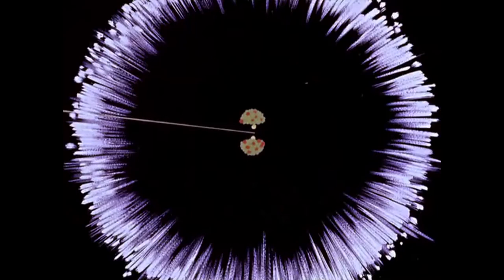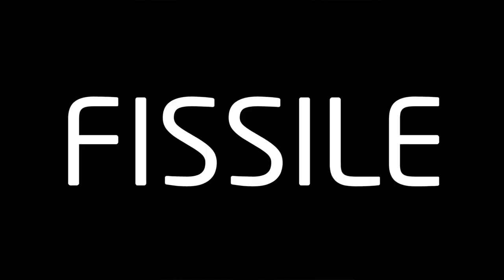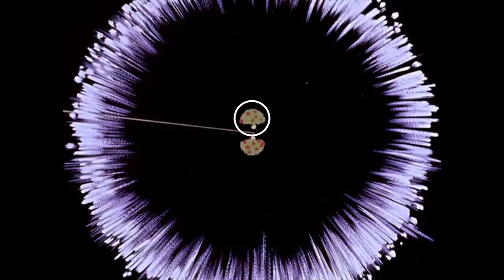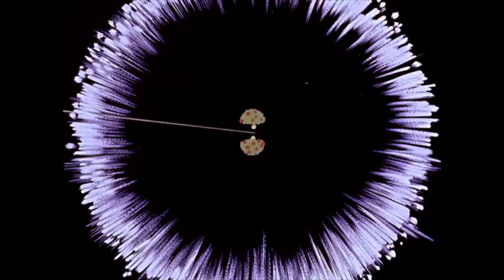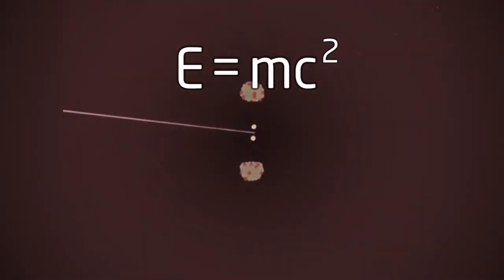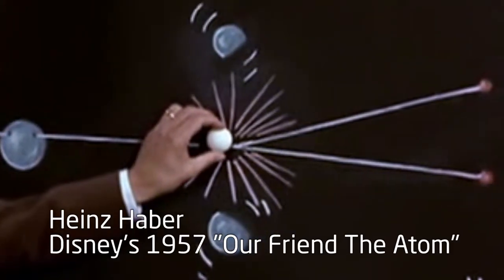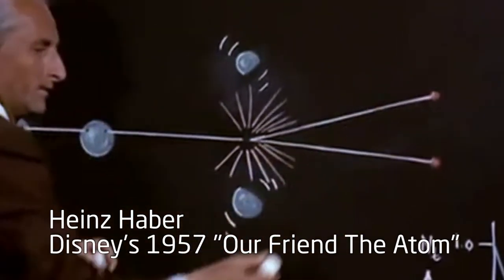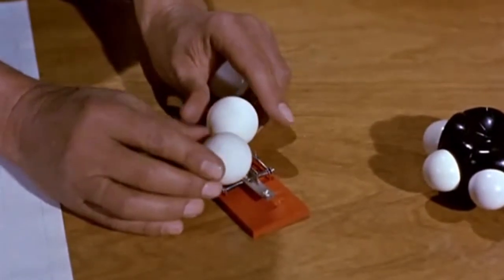3h48m27s07f Split a Uranium Atom - Fission Energy - 1 Free Neutron Becomes 2 Free Neutrons - TR2016a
Knowing that some atoms could spontaneously change, in 1939 scientists tried firing a neutron into the nucleus of a uranium atom, the heaviest and least stable atom found in nature. Instead of a minor change, from one isotope into another, the uranium atom split into two parts. When an atom is so unstable that it can be split into two by hitting it with a neutron, we call that "FISSILE". When the fissile uranium atoms split apart, those two parts combined were lighter than the original uranium atom. The missing mass was converted into energy. Also released were two neutrons. One free neutron has become two free neutrons.

Heinz Haber:
Now we have two neutrons. This implied a nuclear chain reaction in uranium.